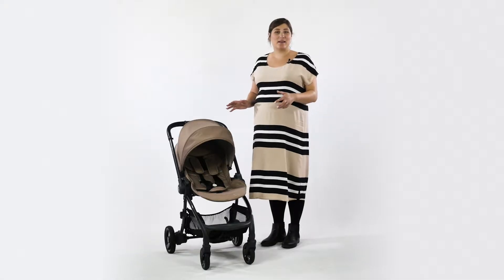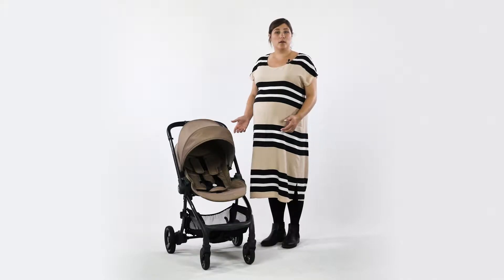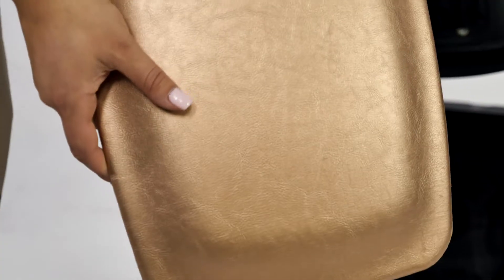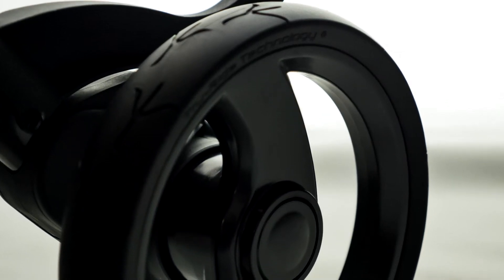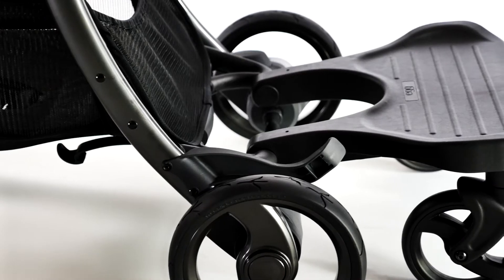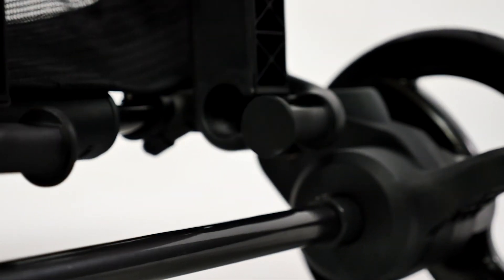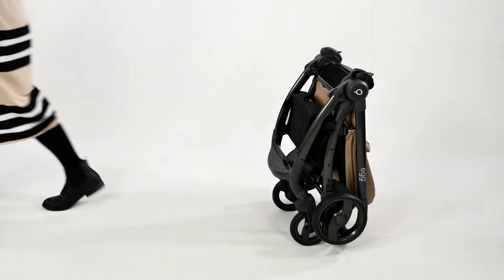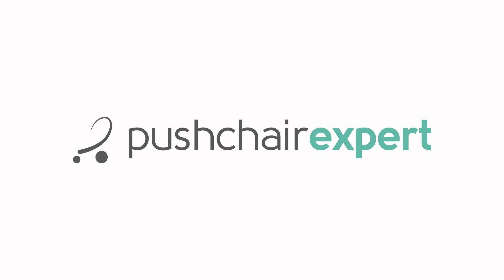Quail od EGG revoluční kočárek pro vaše nejmilovanější dítě